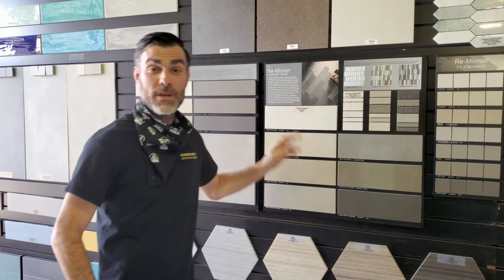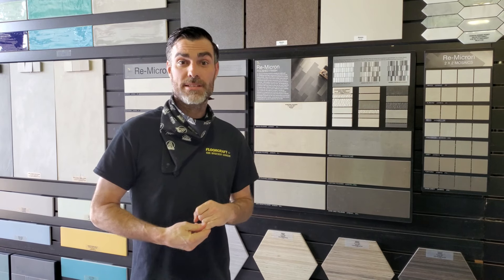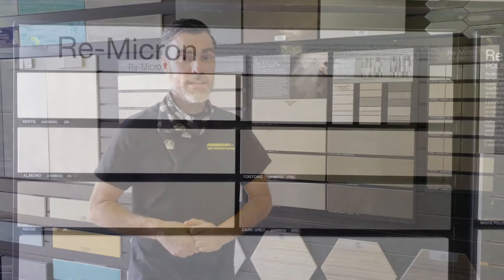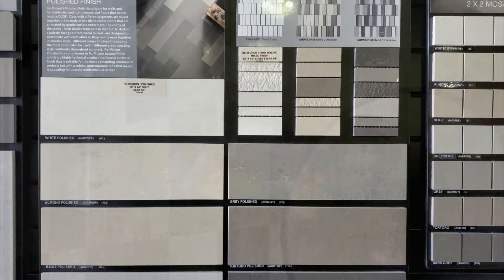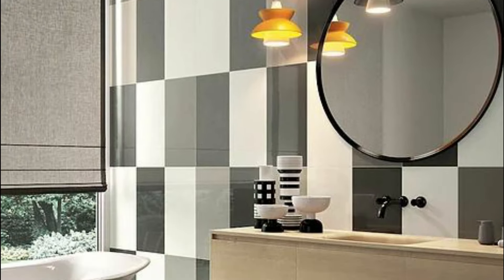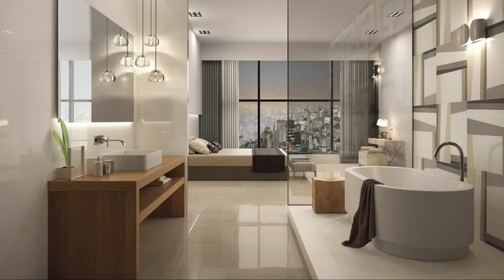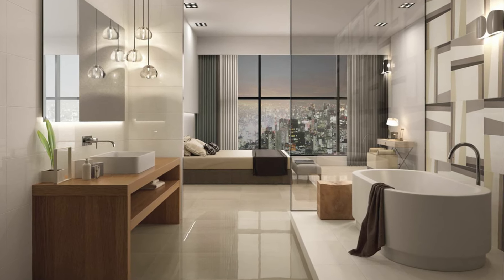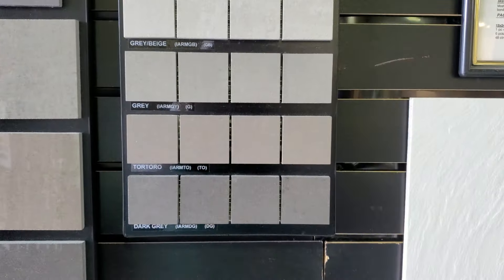Tile Talk Re-Micron Collection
In this video, Michael discusses the Re-Micron Italian tile collection.

Images in this video were used to demonstrate how this tile was used by these sources:

Video produced by Herlindros